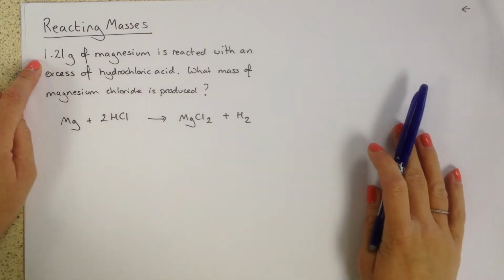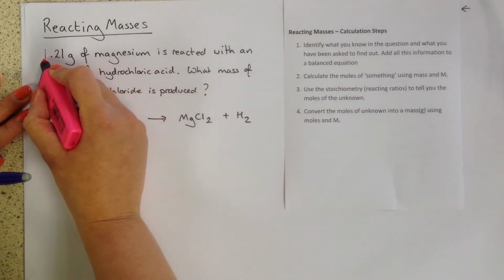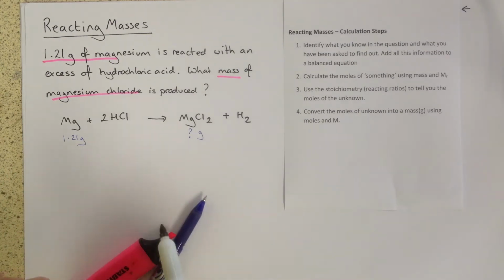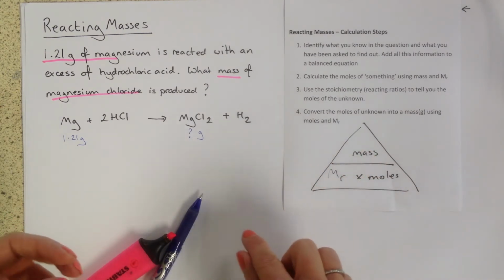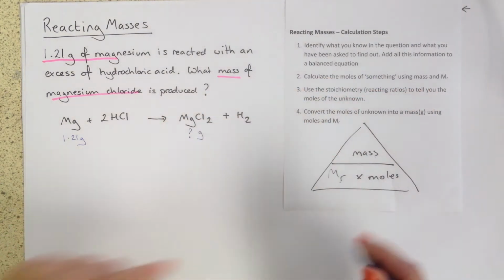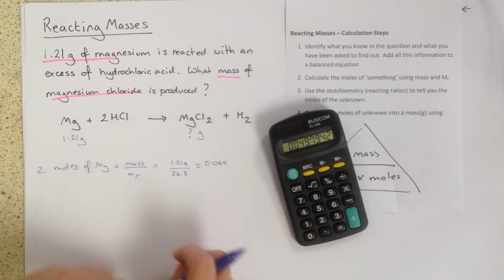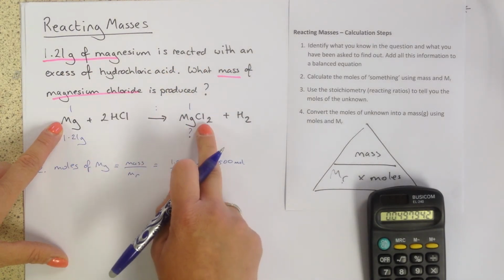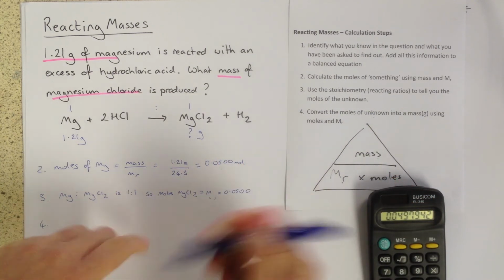Reacting Masses Calculations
Teaching video for Arden Academy yr12 students. Pre-learning task before completing the first part of task 10.